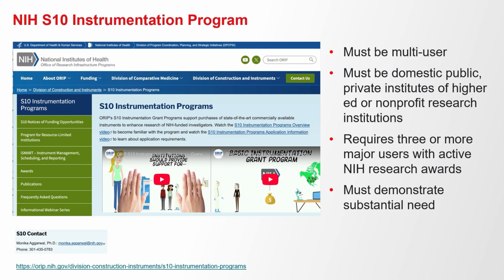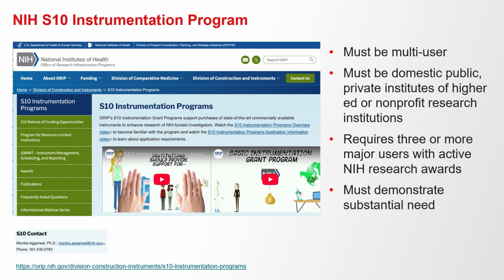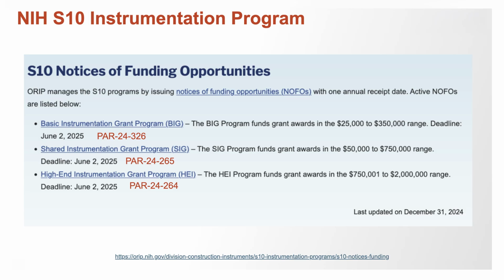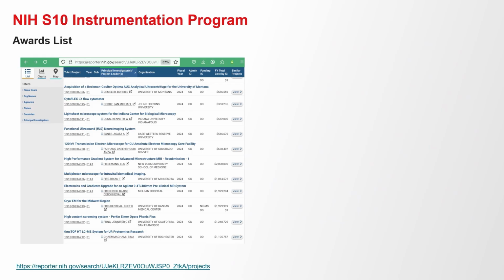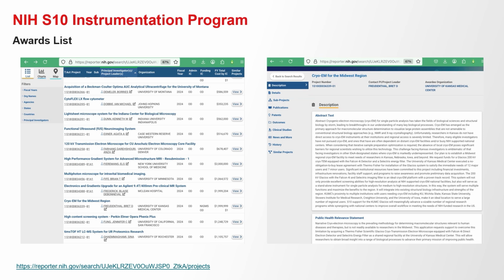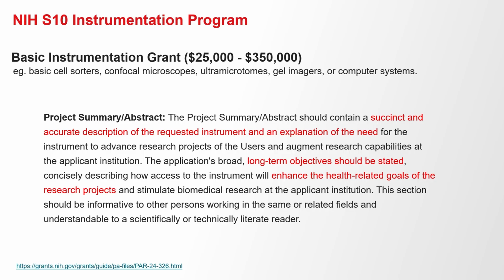Funding for an electron microscope: Expert tips on applying for NIH S10 funding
Hear Anne Sylvester talk about obtaining funding for your next electron microscope.